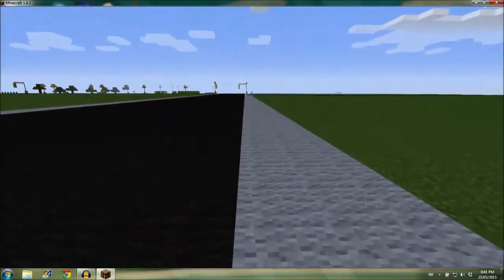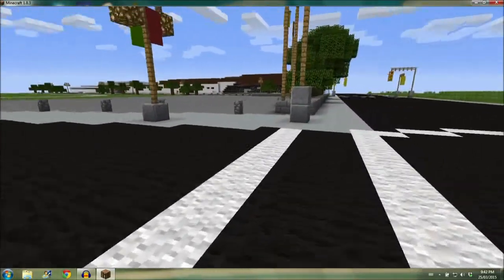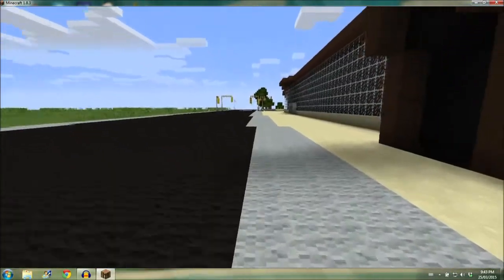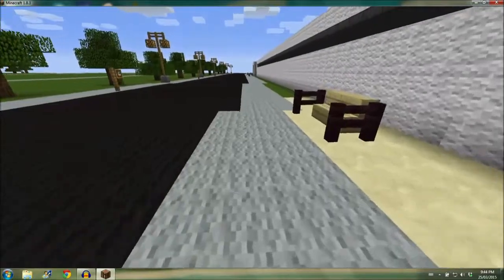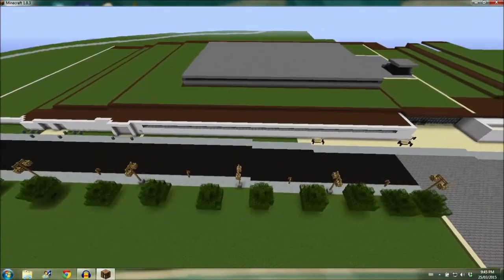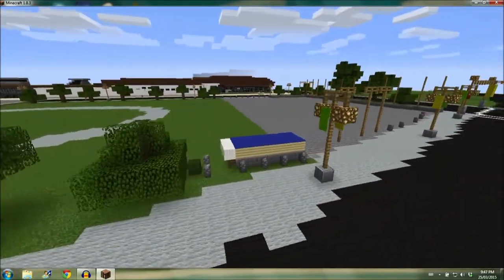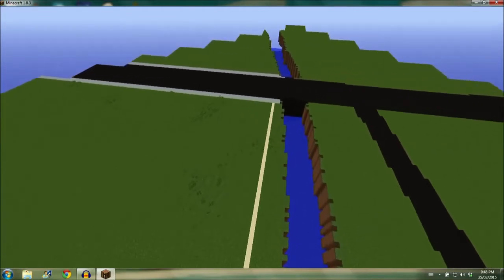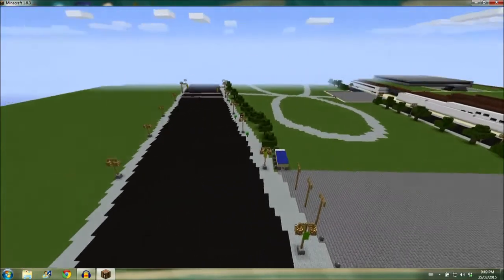LeBreton Flats Minecraft Preview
Here is the scale version of Lebreton Flats (Ottawa, Ontario) that I have created in Minecraft. The purpose is to use it as a teaching tool for students to see how they can use the space for the redevelopment project.